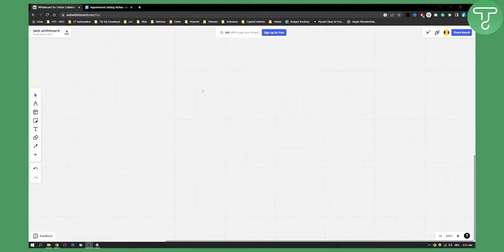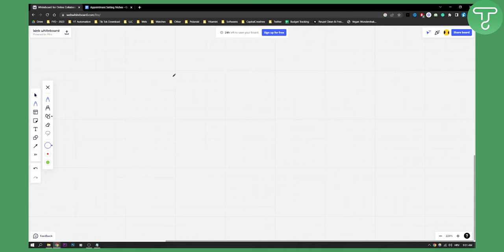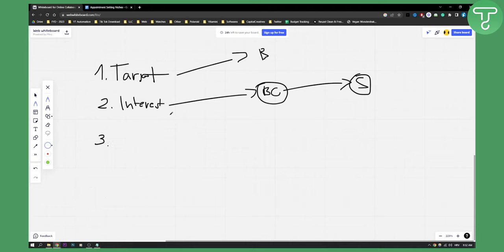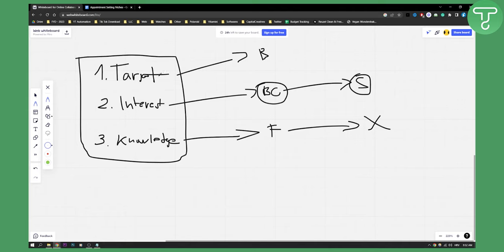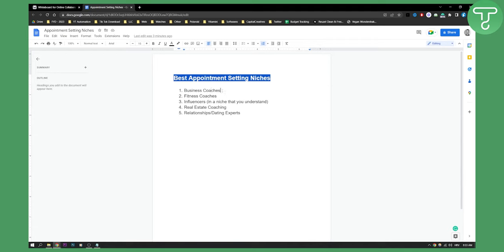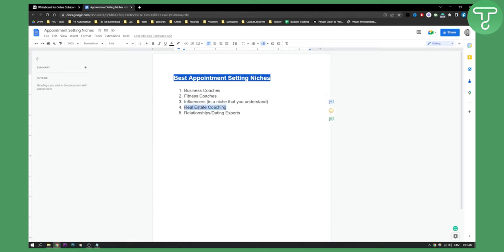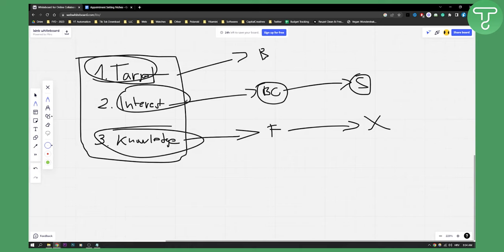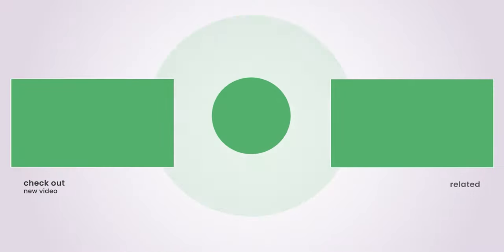Best Appointment Setting Niches (2024)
In this video, I will show you best appointment setting niches